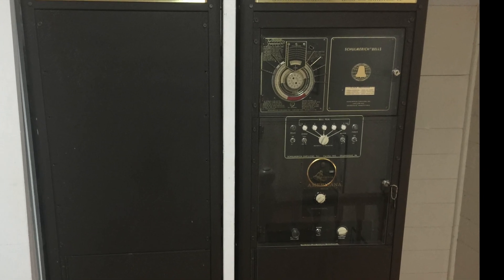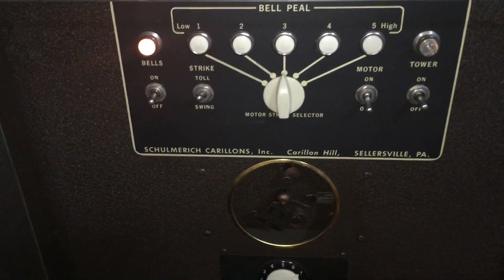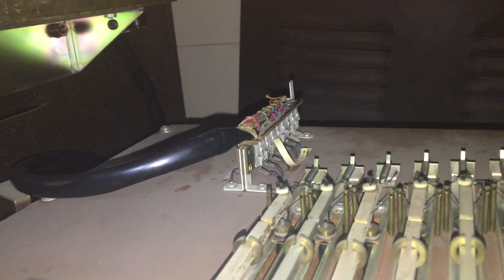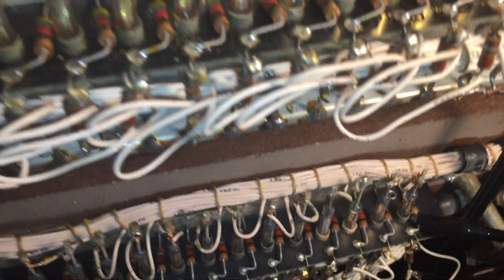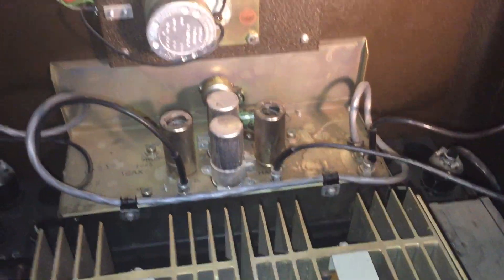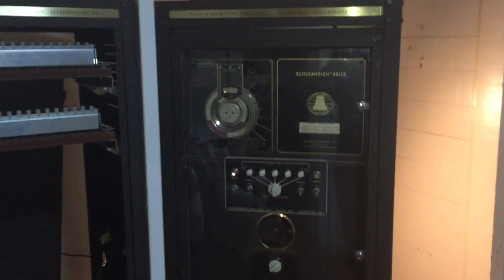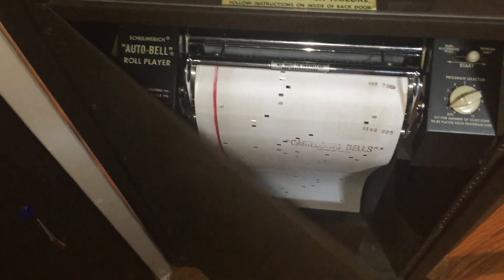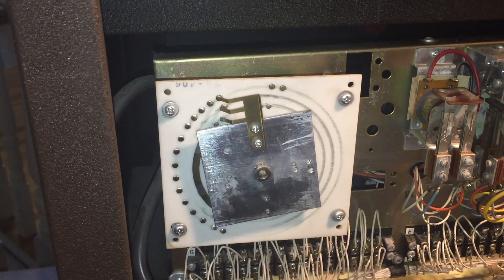1969 church bells playing a modern movie theme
We restored a 1969 Church bell system, and developed a computer interface to play MIDI files.  Here you will see it playing a hymn on its old roll player, and also a 2014 Interstellar movie music track MIDI file, "No Time for Caution."